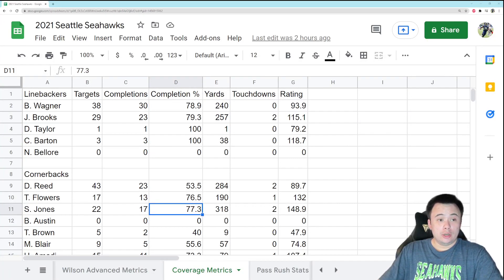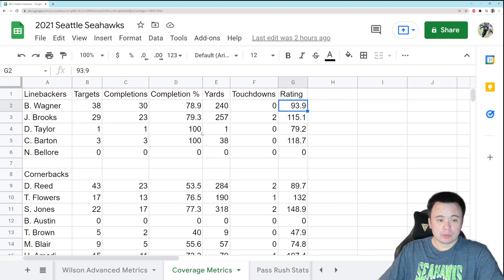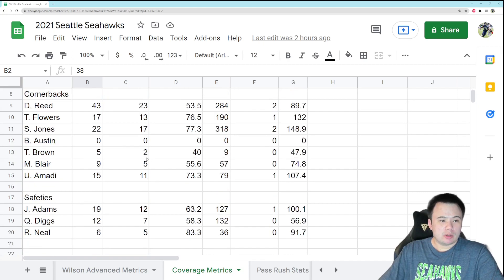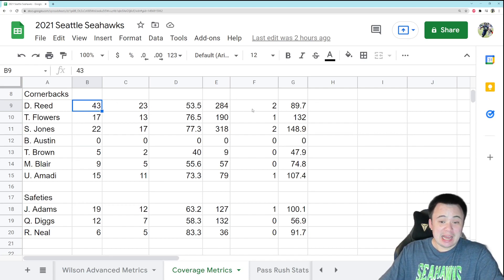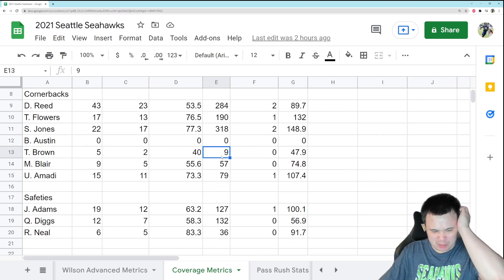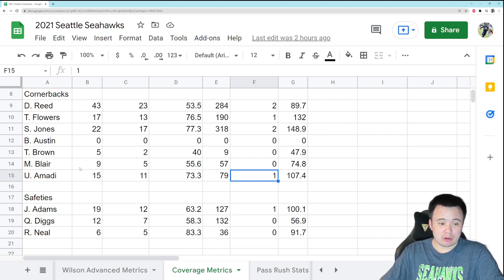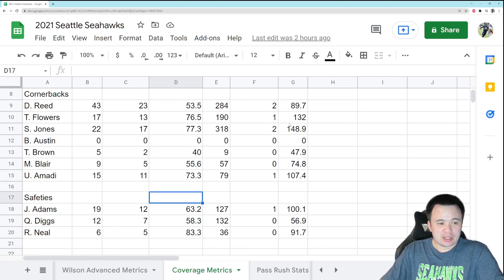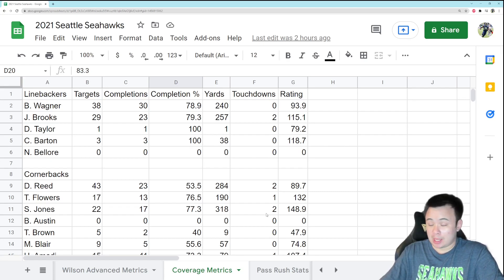Pass Coverage Thursday: There is hope in the cornerback room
Things still aren't great, but we can at least hope that the team has found a workable solution at cornerback with the recent improvement from DJ Reed and the great first game from Tre Brown.